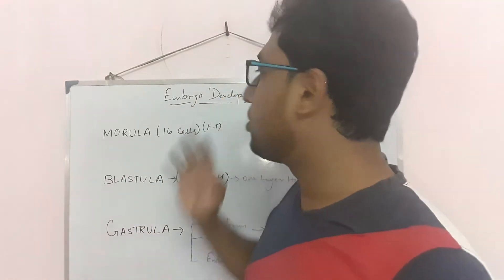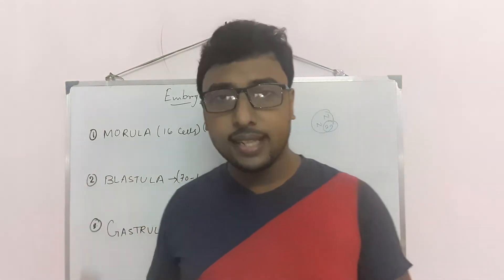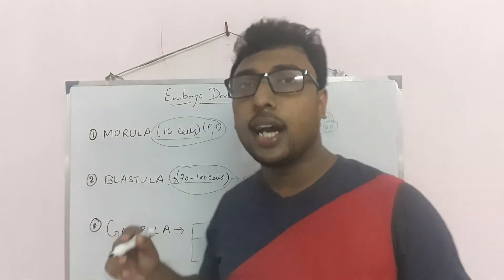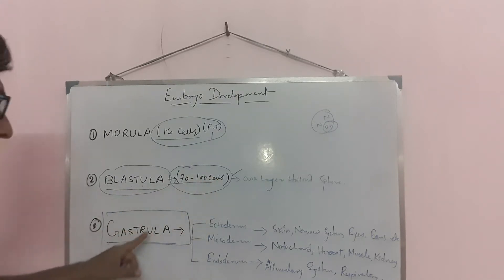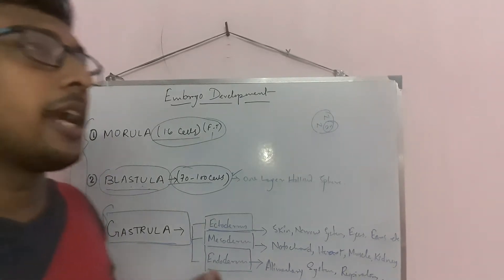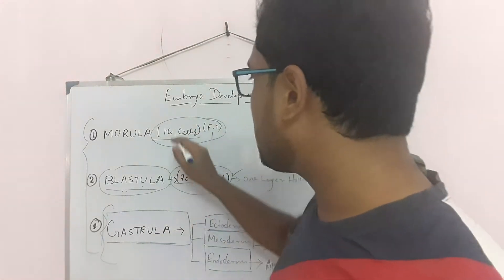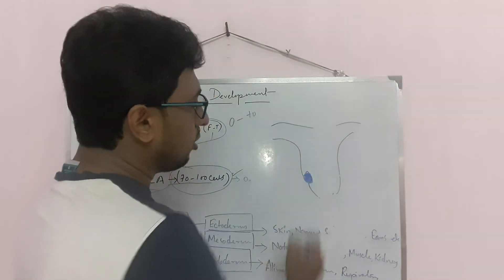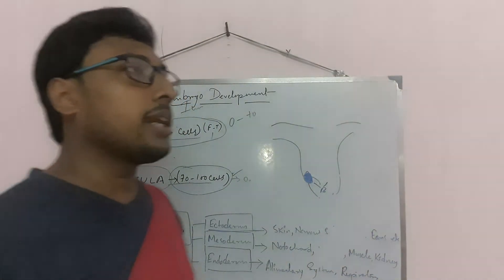Development of Embryo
Within 24 hours after fertilization, the egg begins rapidly dividing into many cells. It remains in the fallopian tube for about three days after conception. Then the fertilized egg (now called a blastocyte) continues to divide as it passes slowly through the fallopian tube to the uterus. Once there, its next job is to attach to the endometrium. This is called implantation.
Before implantation though, the blastocyte breaks out of its protective covering. When the blastocyte makes contact with the endometrium, the two exchange hormones to help the blastocyte attach. Some women notice spotting (slight bleeding) during the one or two days when implantation happens. This is normal and isn’t something you should worry about. At this point, the endometrium becomes thicker and the cervix (the opening between your uterus and birth canal) is sealed by a plug of mucus.
Within three weeks, the blastocyte cells ultimately form a little ball, or an embryo. By this time, the baby’s first nerve cells have formed.
Your developing baby has already gone through a few name changes in the first few weeks of pregnancy. Generally, your baby will be called an embryo from conception until the eighth week of development. After the eighth week, the baby will be called a fetus until it’s born.